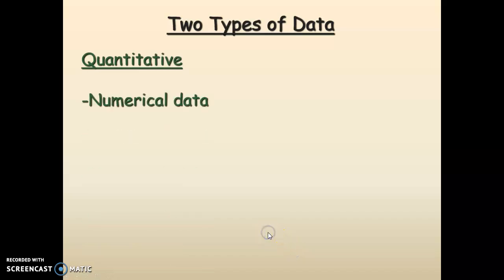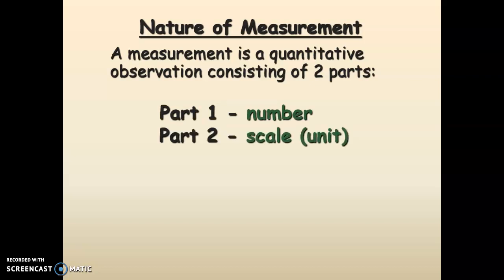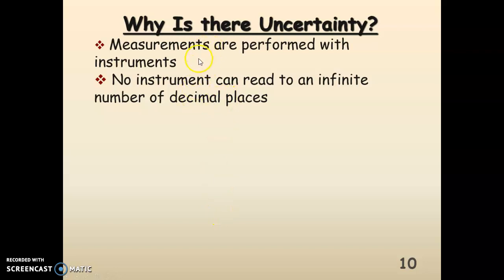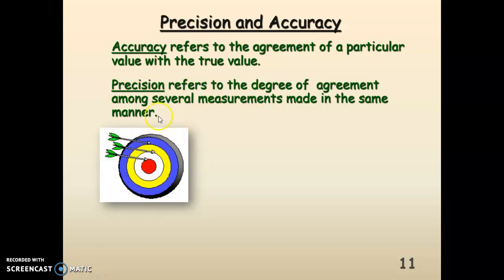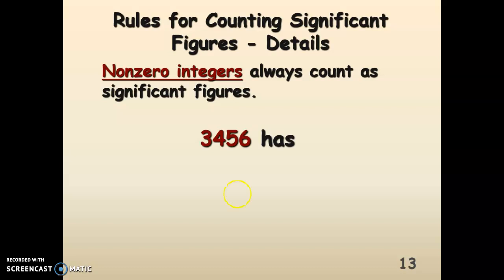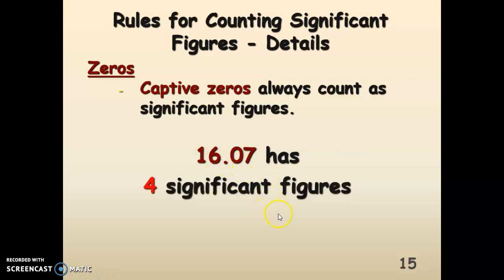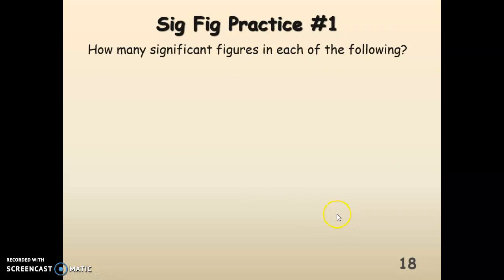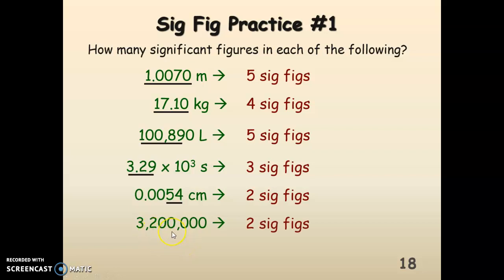Chemistry M1L4 Uncertainty and Significant Figures